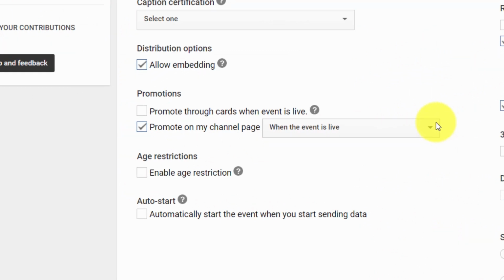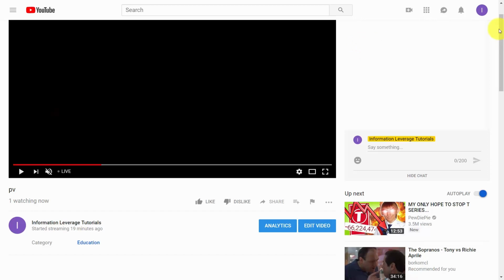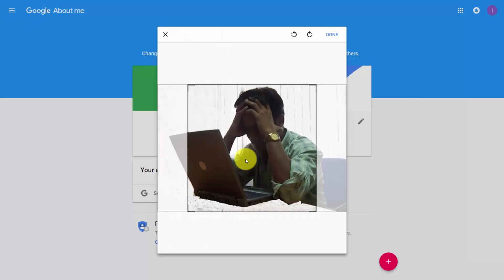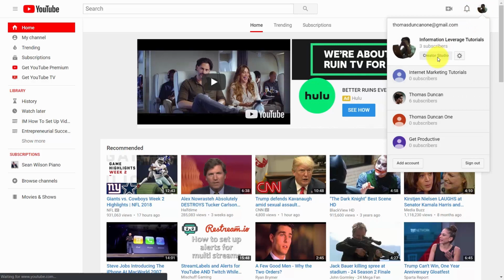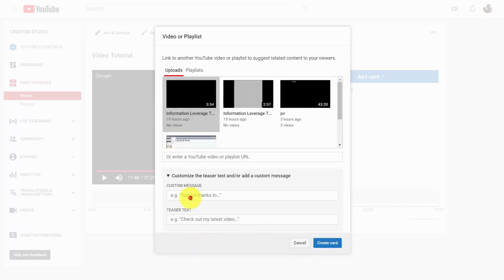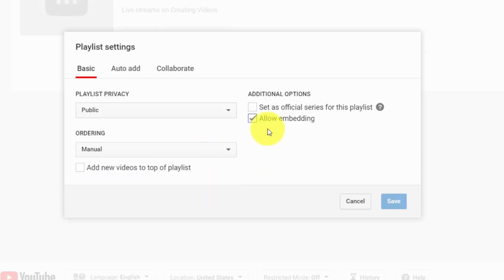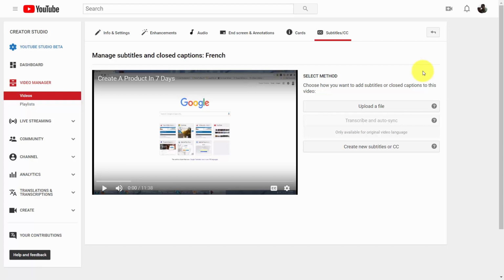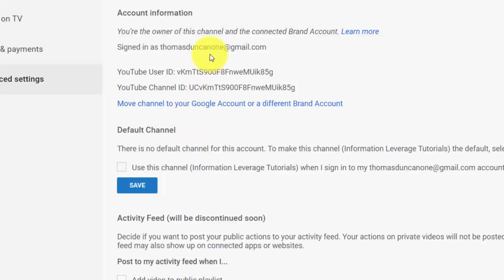100% FREE VIDEO COURSE “Captivate With YouTube Live Advance Edition”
100% FREE VIDEO COURSE “Captivate With YouTube Live Advance Edition”

Before we go any further, let me give you some insights about Youtube Live.

YouTube Live is a YouTube’s streaming API that makes it possible to create, update, and manage live events on YouTube.

Using YouTube Live users can schedule broadcasting events and associate them with video streams.

YouTube Live has unique components like YouTube Data API and the YouTube Content ID API.

YouTube Live’s Data API enables YouTube users to manage their YouTube accounts, while the Content ID API enables interactions with YouTube's rights management system. Everything is integrated in one platform.

YouTube Live makes it possible to broadcast a stream live and also save it and upload the video on a user’s YouTube account.

Anyone can use YouTube Live, all that's needed is a Google account.

User can live-stream directly onto the YouTube Live platform using a camera app of selected Android devices.

On March 20 2018, YouTube launched web browser live-streams, a tool that allows users to broadcast live from a browser without the need of an encoder.

Here's What You'll Learn In
These Upgraded Video Series:

Learn the some hidden features within this service to speed up your work.

Integrating your work with other applications.

Work smarter and accomplish more by using these secret advices that only a few know about.